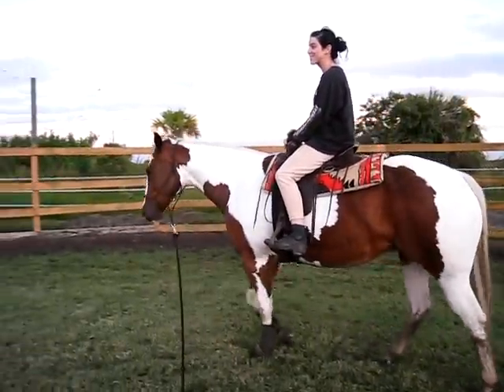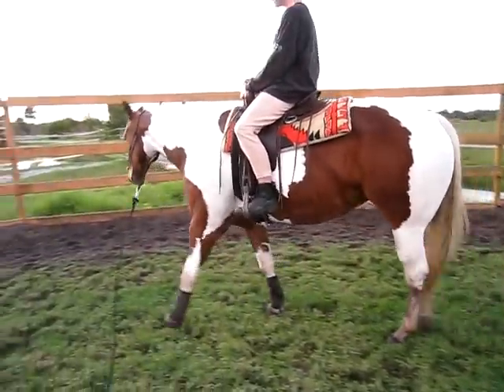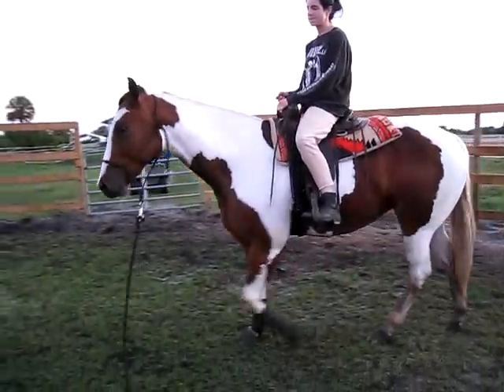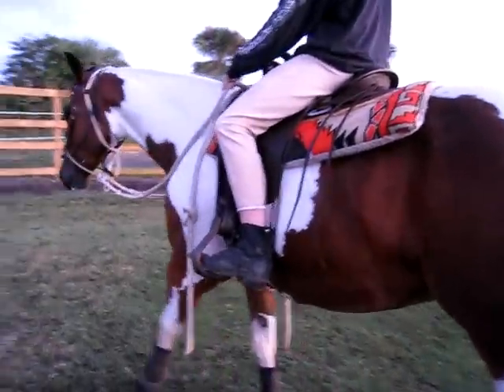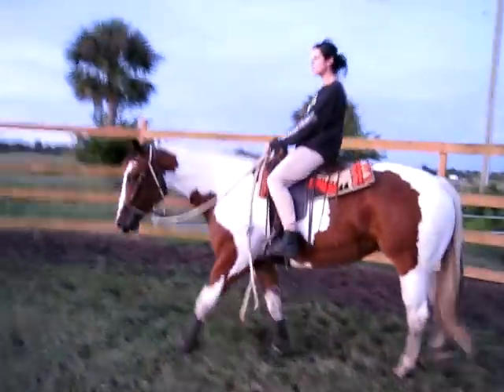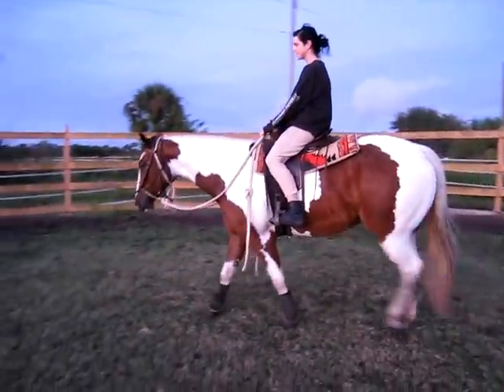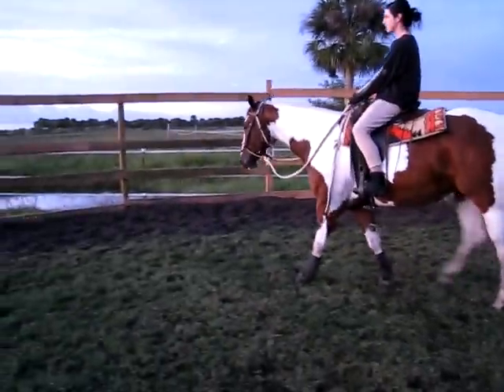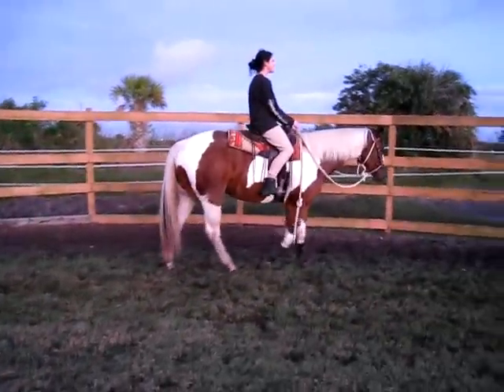Sam riding Genie!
Our daughter Sam riding Genie.  They both did a great job, as this is only Genie's 2nd time under saddle!

Genie (DUCS MISS POISED NTRU) is a 2-year-old filly by our stallion Chief (SONNYS MISTER TRUBAR), who is standing